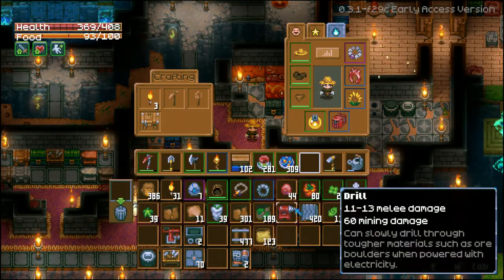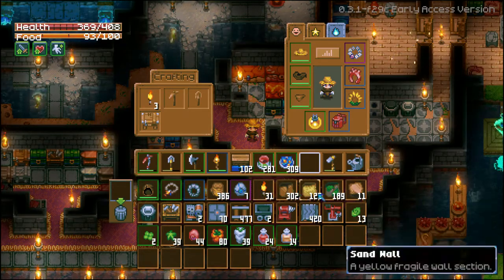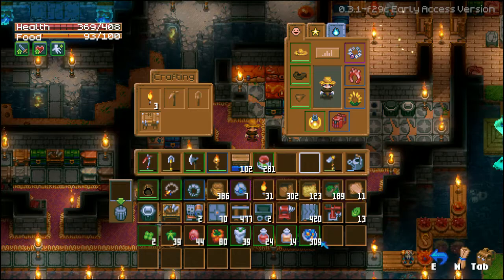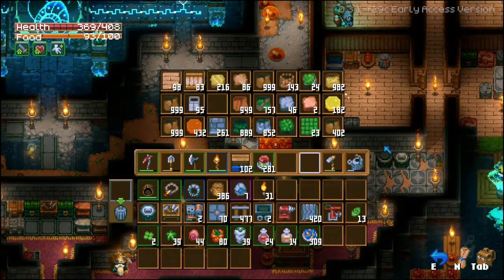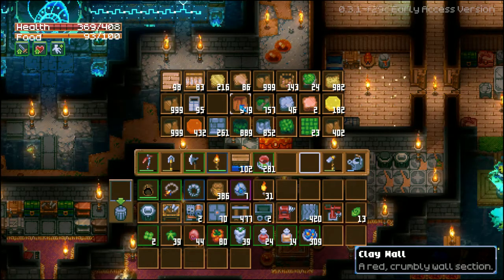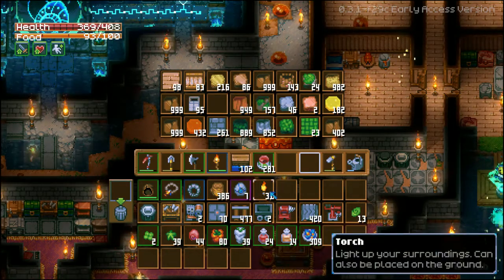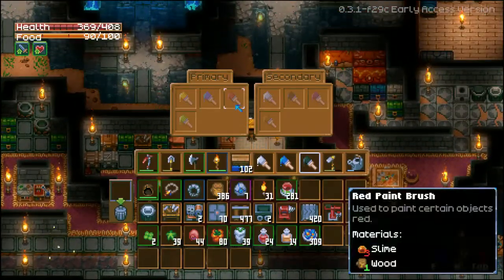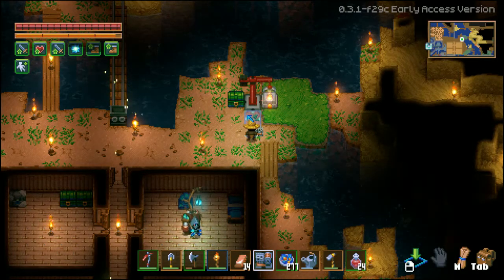QUICK INFO: Inventory/Chest Management | Core Keeper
Quick info is a new series that aims to give you as much information as possible. Here is some info that could be useful to you when managing your inventory and organizing your chests.

●▬▬● Video Content ●▬▬●
0:00 - Sort Inventory Press 'R'
0:35 - Quick Stack from Inventory into Chest
1:03 - Split Stack
1:15 - Quickly Move Items from Inventory to Chest or Vice-versa
1:26 - Color Code Chest
1:45 - Using Automation